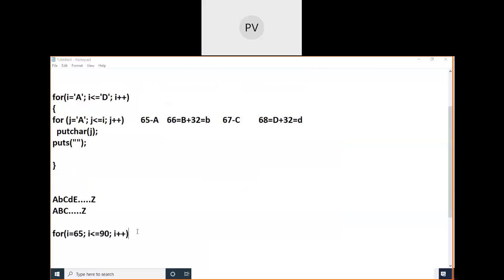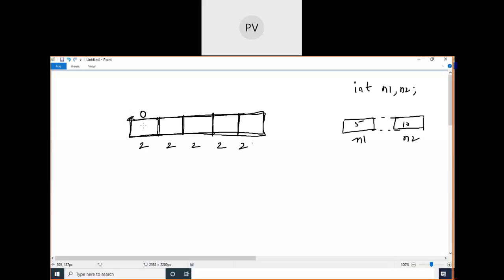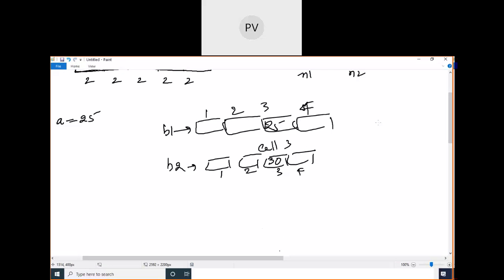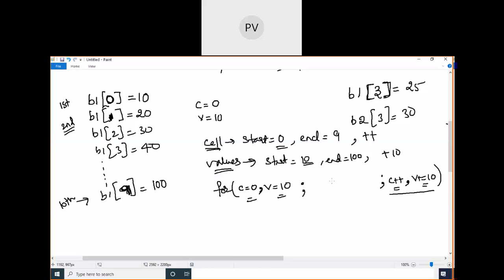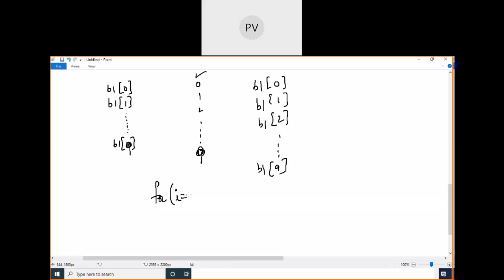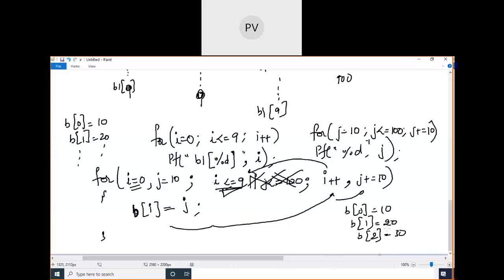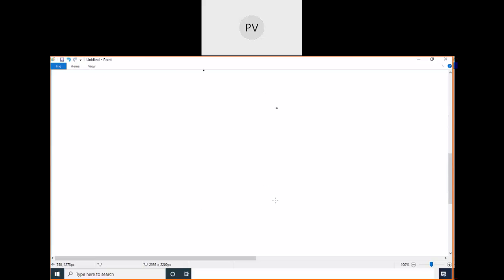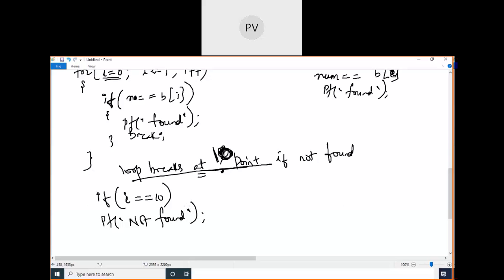C PROGRAMMING - ARRAYS 1